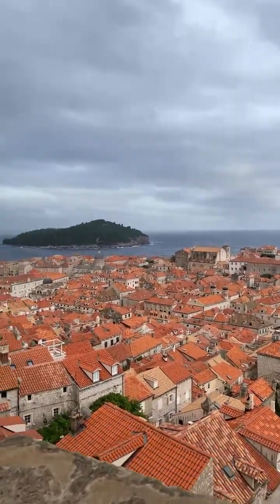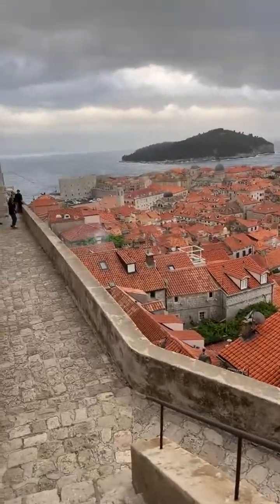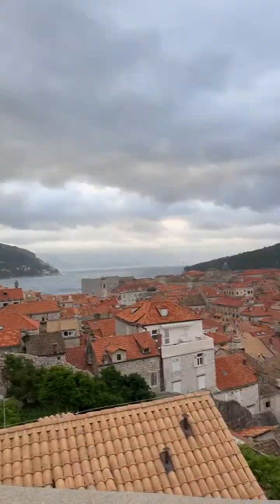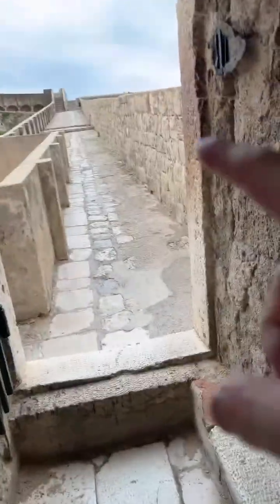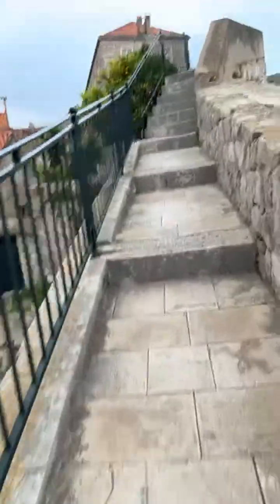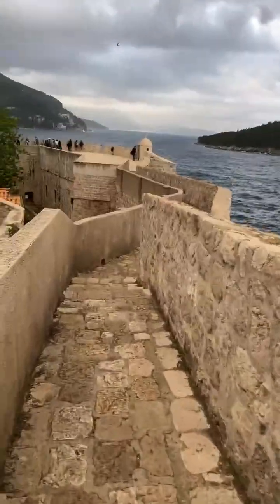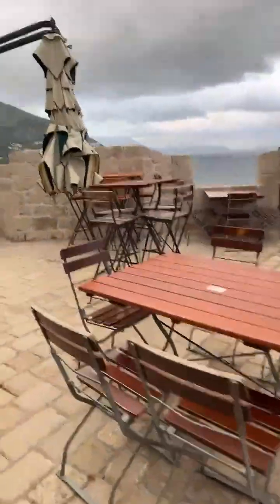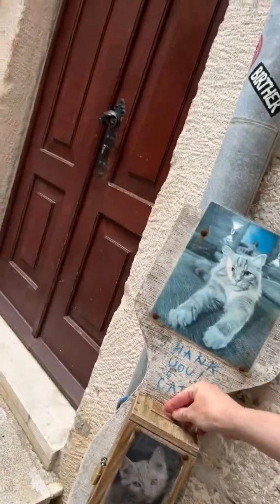LIVE Stream - Walking the City Walls and Minceta Tower